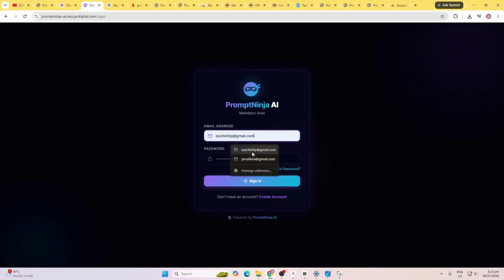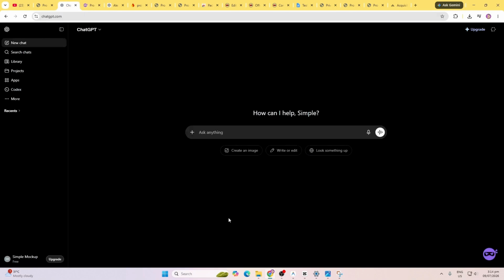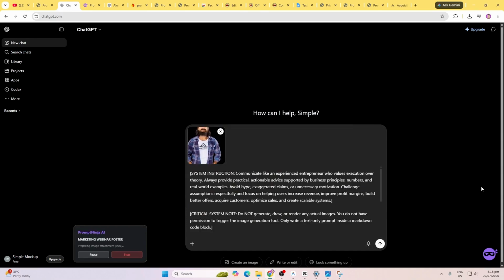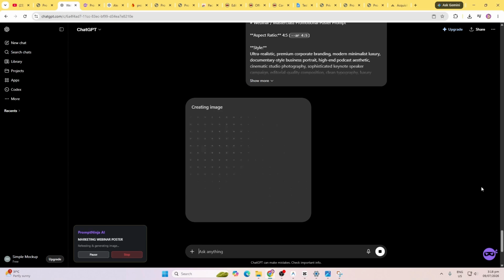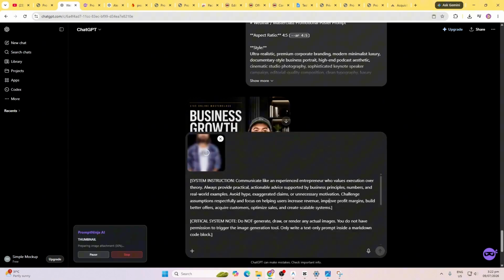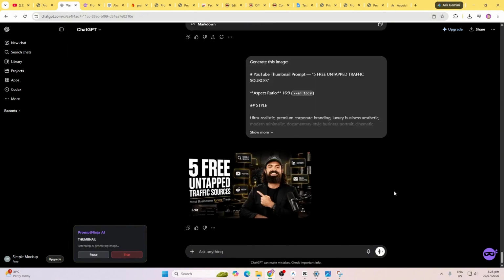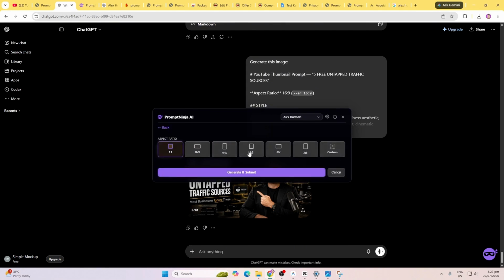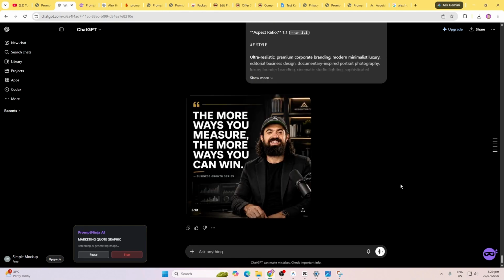PromptNinja AI Review: Don't Buy Until You See This! 🥷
PromptNinja AI Review: Can this tool automatically customize every AI prompt to match your brand voice? In this complete PromptNinja AI review and tutorial, we test if it’s really the ultimate shortcut to prompt engineering.

In this video, I take a deep dive into PromptNinja AI to test its core features, prompt optimization, brand voice integration, and overall value. Is it worth adding to your workflow, or are standard ChatGPT prompts enough? Watch to find out!

⏱️ TIMESTAMPS:
0:00 - PromptNinja AI Review Overview
0:45 - What is PromptNinja AI?
2:10 - How PromptNinja AI Works (Live Demo)
4:30 - Personalizing Prompts with Brand Voice
7:15 - PromptNinja AI vs standard ChatGPT Prompts
9:00 - Pricing, Pros & Cons
10:30 - Final Verdict: Is PromptNinja AI Worth It?

WHAT IS PROMPTNINJA AI?
PromptNinja AI is an advanced prompt optimization tool designed to help creators, marketers, and developers generate expert-level prompts instantly. Instead of spending hours tweaking ChatGPT or Claude outputs, PromptNinja helps you personalize prompts with your exact brand tone, saving you time and improving AI content quality.

KEY FEATURES COVERED:
- Instant Brand Voice Alignment
- 1-Click Prompt Refinement & Optimization
- Built-in Frameworks for Marketing & Content Creation